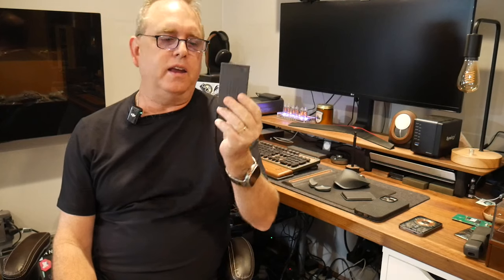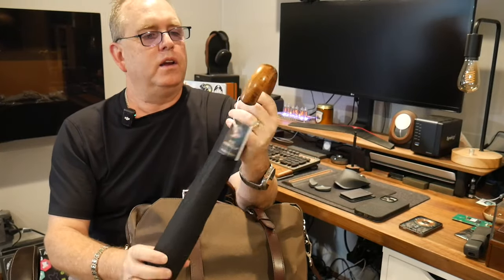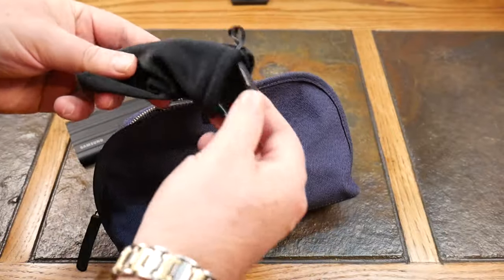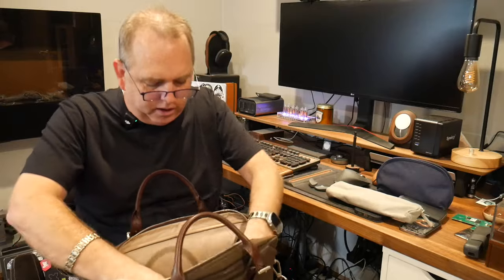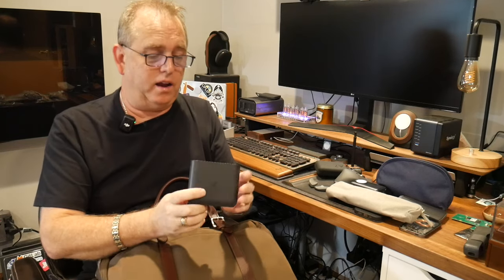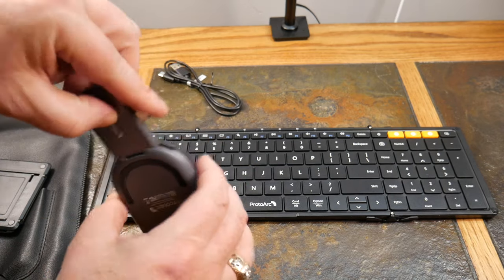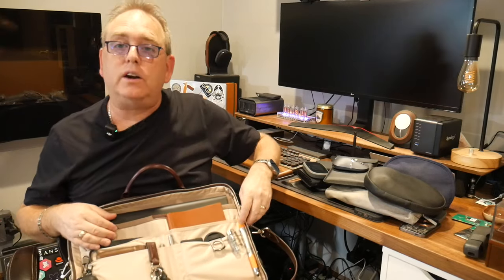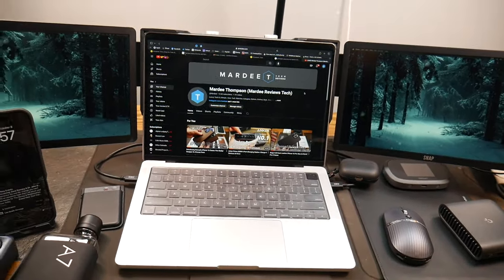My Work Remote Anywhere Gear Setup: The Most Productive EDC Tech Gear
Welcome to a video 3 years in the making..  From when covid forced everyone home I have been refining my remote work gear EDC, and I believe from many trial and error sessions I have perfected the most productive combination of gear. So I bring you, my work anywhere gear bag which happens to be the @StuartandLau Double Carry Briefcase. This bag has it all, and brings this setup with me anywhere.

Plaud Note
Thin Optics Blue Light Blocking Readers
Rayban Meta Smart Glasses
BenQ Laptop Bar Light
Bellroy Classic Carry Pouch
Samsung T7 Shield SSD
DeltaHub Carpio 2.0 Writst Rest
NewQ USB-C HUB
USB-C Mini Cell Phone Fan
Satechi AirPods & Apple Watch USB-C Charger
Sandisk Professional Blade Transport
Sandisk Professional SAN Blade
Sandisk Professioanl SAN Blade Station
Xebec Snap Tri-Screen
Anker MagGo Power Bank
Memo A7 Water Bottle
TP Link Travel Router
ProtoArc Folding Wireless Portable Keyboard XK01
ProtoArc Hub Mouse
Jabra Evolve 2 65 Conference Headset
Nomad Charge Key USB-C
Rolling Square InCharge Multiport Cable
Kindle PaperWhite Latest Edition
Stillform Aeon Titanium Pencil
Noshinku Hand Sanitizer
Belkin Continuity Camera Mount
Robyn A8 Aurora USB-C Flash Light
OrbitKey Hybrid Laptop Sleeve